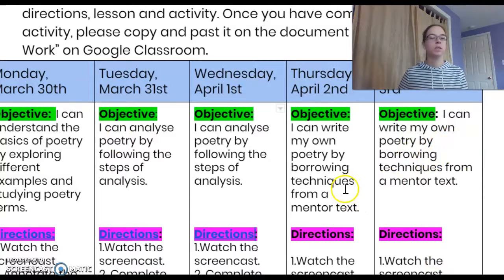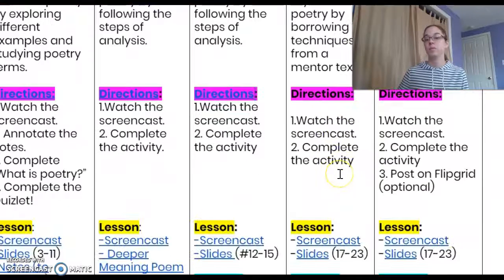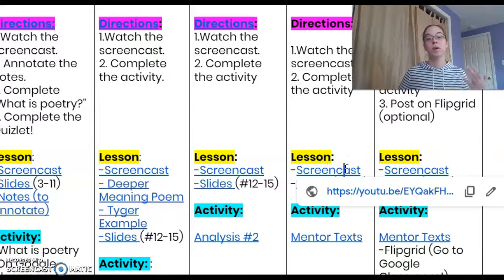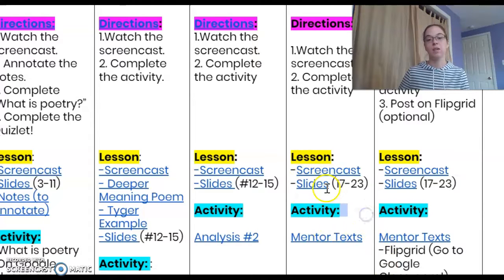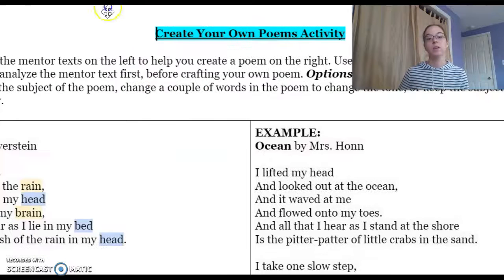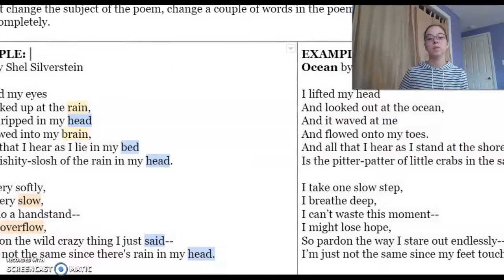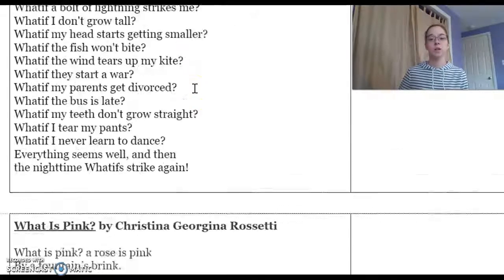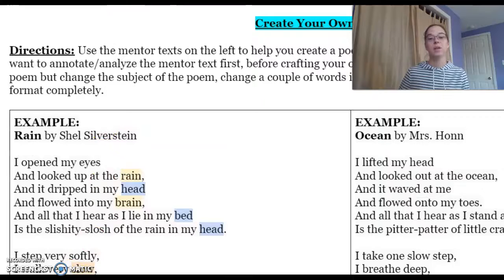April 2 Directions